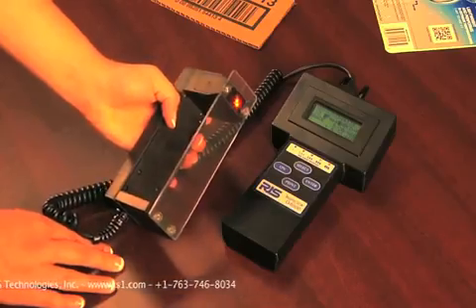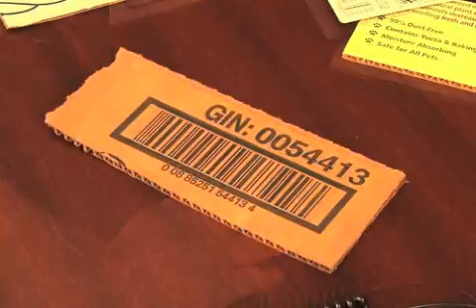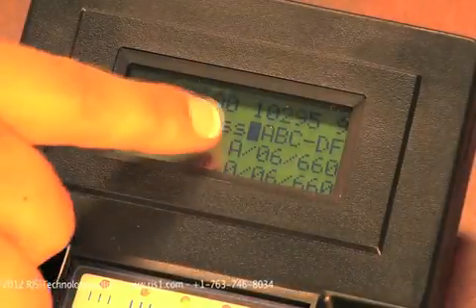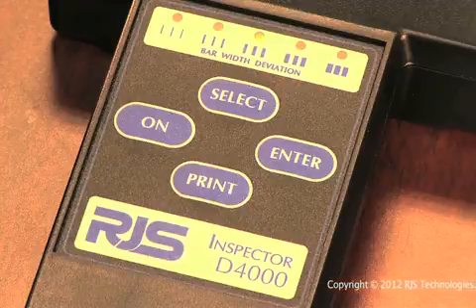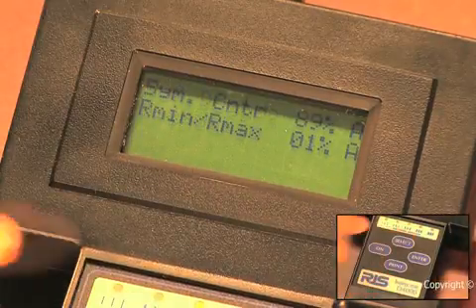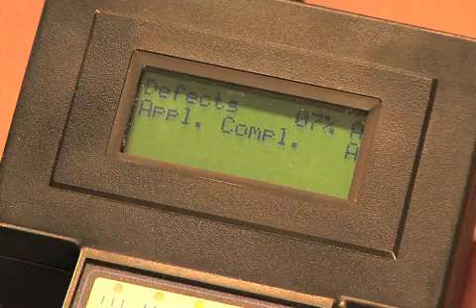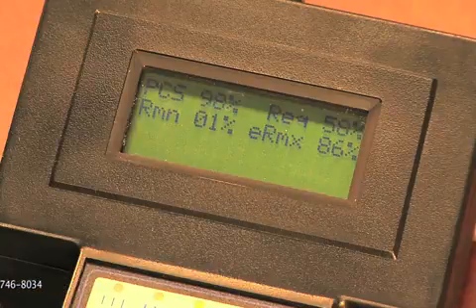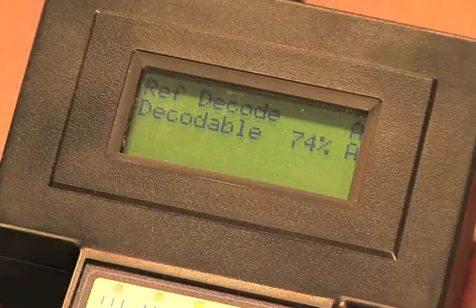RJS D4000 Auto Optic Inspecting Bar Codes - scanhero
RJS D4000 Barcode Verifier Video Training Series
SUBJECT: D4000 Auto Optic Inspecting Bar Codes